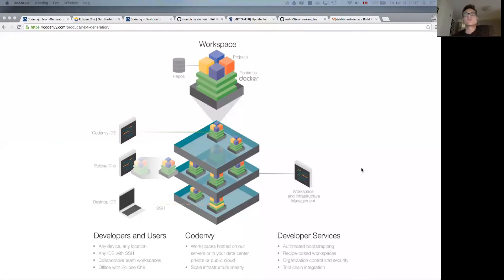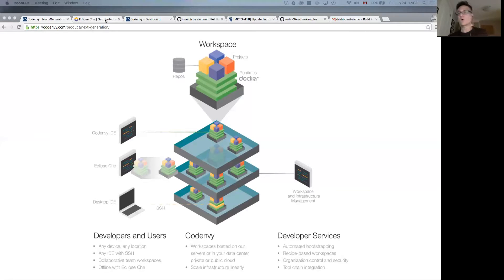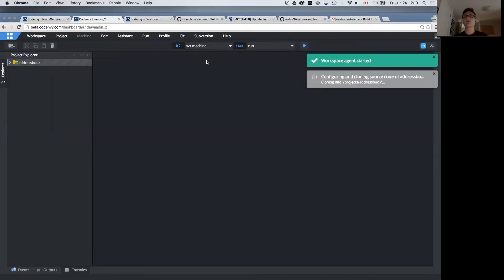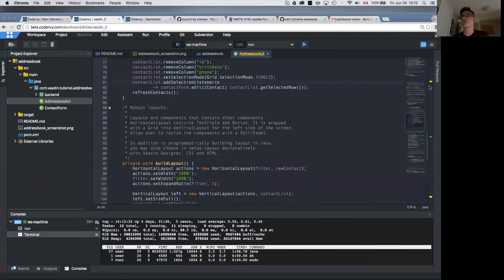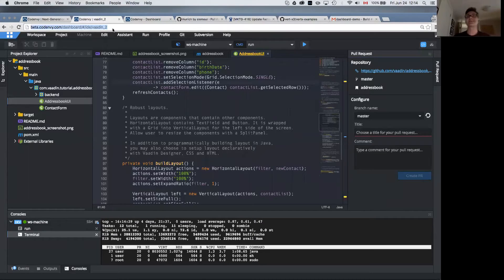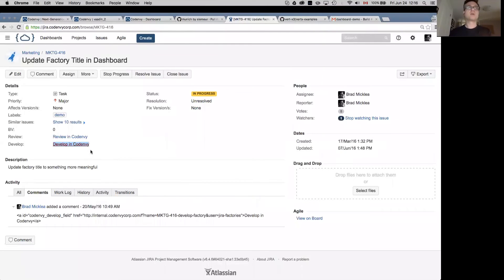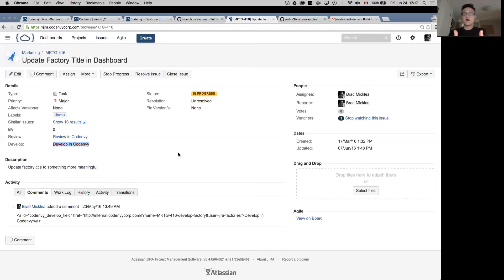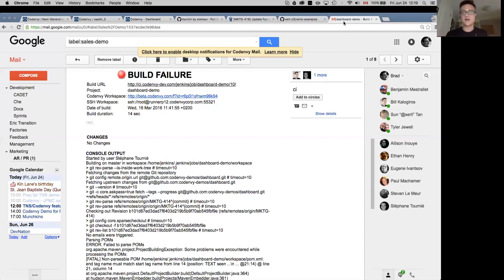TNS Tutorials: From a Developer’s Laptop to a Container Workspace with Codenvy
Throughout this Codenvy demonstration hosted by The New Stack Founder Alex Williams, Codenvy COO Brad Micklea covers creating a new Factory in Codenvy, debugging a failed build, setting up sharable, containerized workflows, and how Codenvy helps developers keep their code secure. On-demand, collaborative and built for the enterprise, Codenvy offers developers the flexibility they need to get the most out of their project workflows.